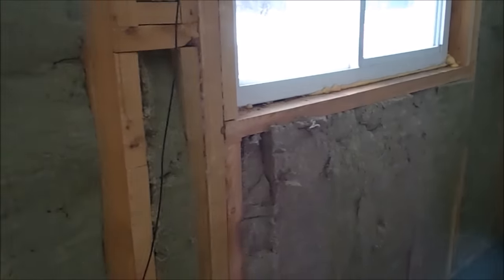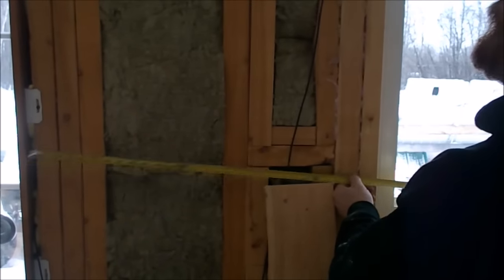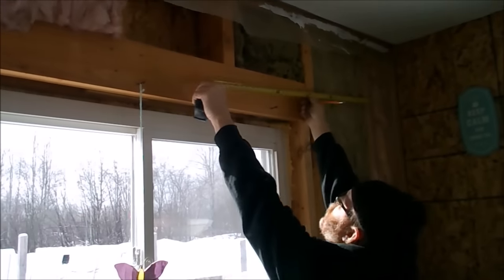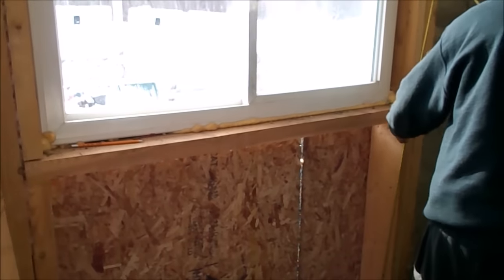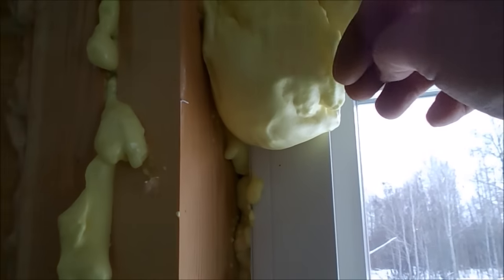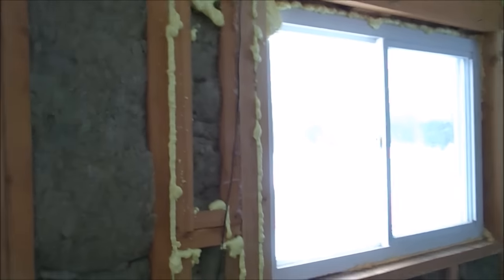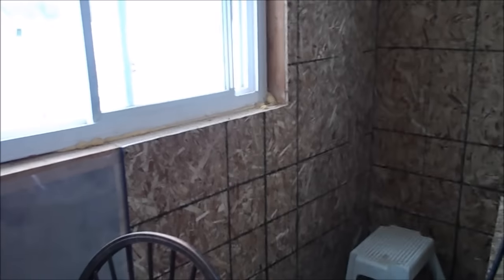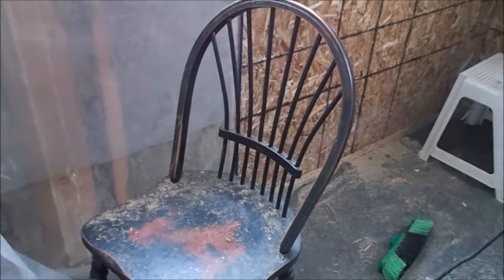Now We Are Paying For What We Didn't Do Right Away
Today Heather And I Finish What We Procrastinated On Last Year,  This Would Have Went So Much Faster If We Had Have Finished This Job Right In The First Place... This Is One More Jo Completed Here On Our Off Grid Homestead.